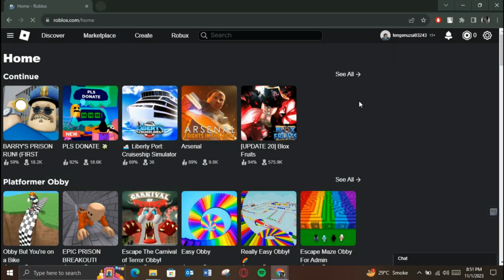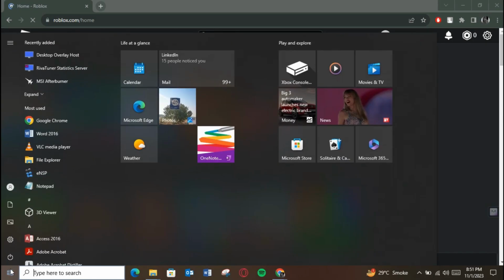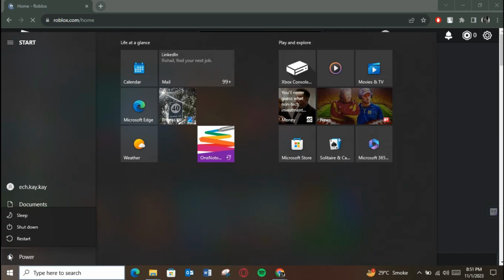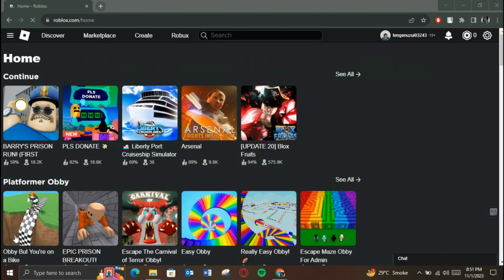How To Fix Can't Join Roblox Game Error | 2023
In this video I'll show you how to fix can't join roblox game error. The method is very simple and clearly described in the video. Follow all of the steps.